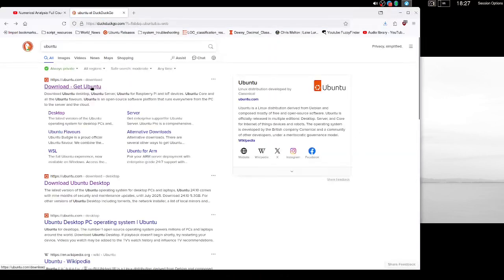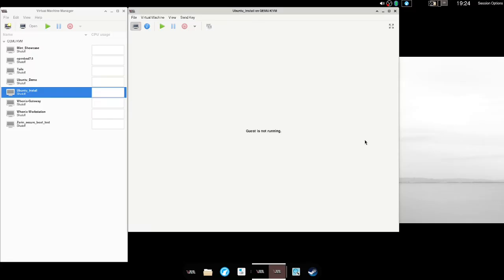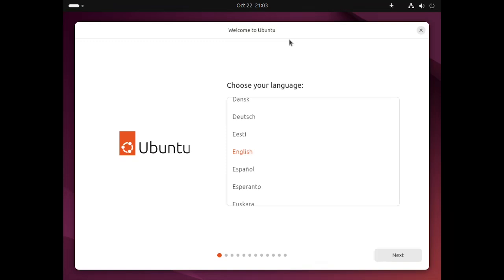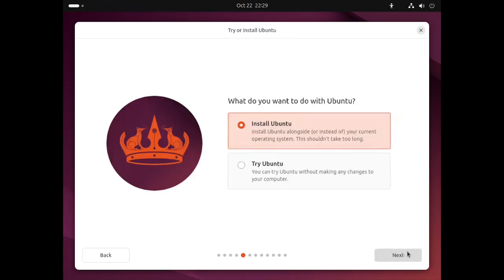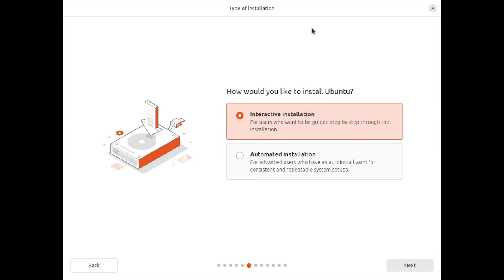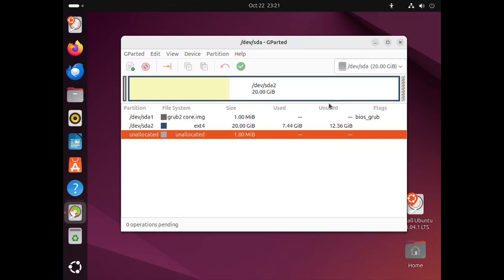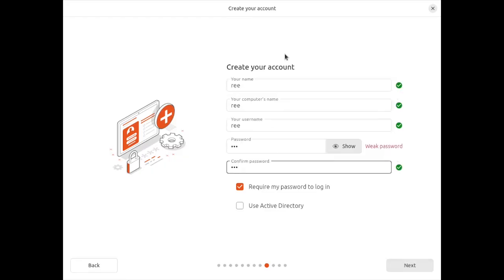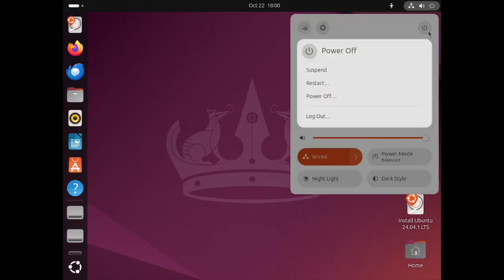Install Ubuntu in 5 Minutes - and WHY This Way is Best For a New User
In this video, I walk through the installation process for Ubuntu Linux. I touch on the entire process from sourcing Ubuntu to a complete install; but I talk about the less commonly discussed things, which new users are not typically exposed to.

This includes topics like; what to do from your BIOS, the rules for setting up a user, and things you need to do before setting up dual booting - where both Windows and Linux are able to live side-by-side on the same disk.

Stand by for those resources I promised, because I have to make sure that I can show them to you without impacting whether or not this video gets served to viewers.